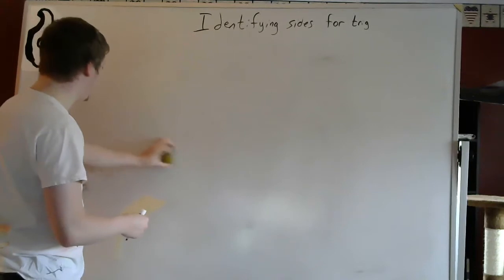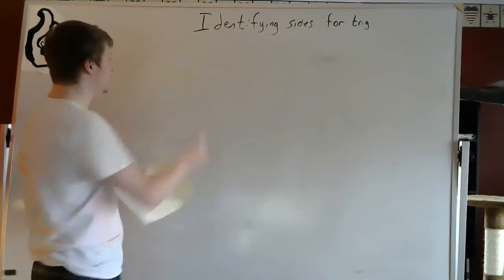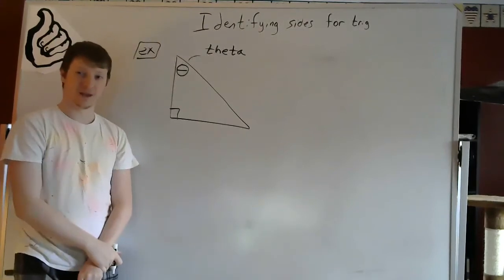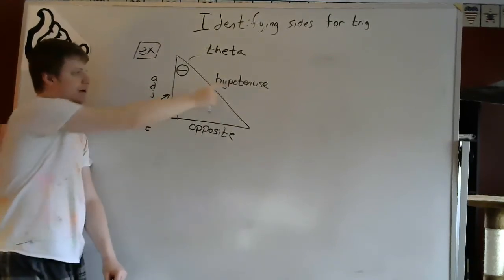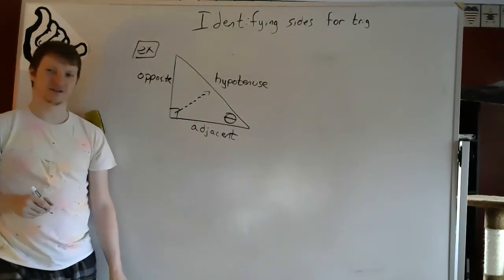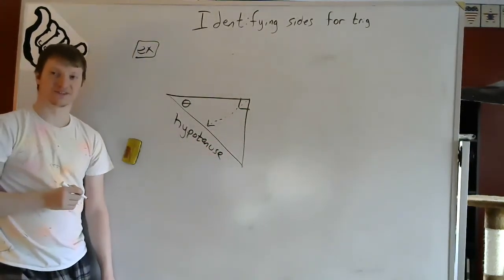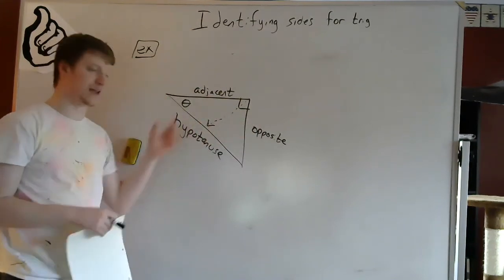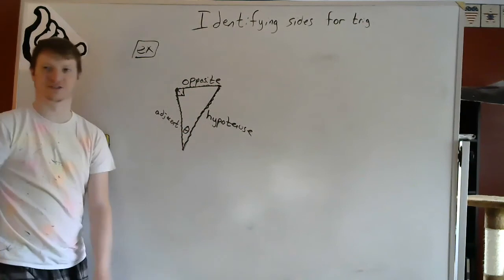identifying sides for trig